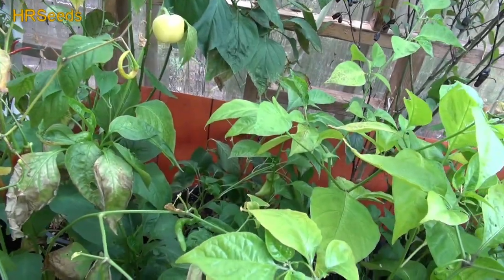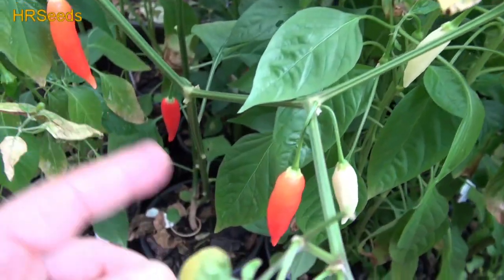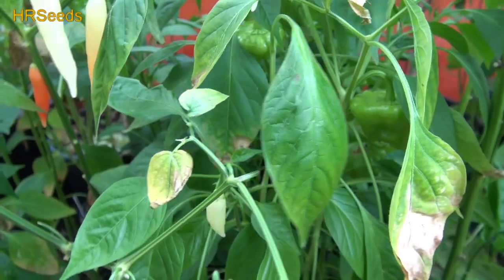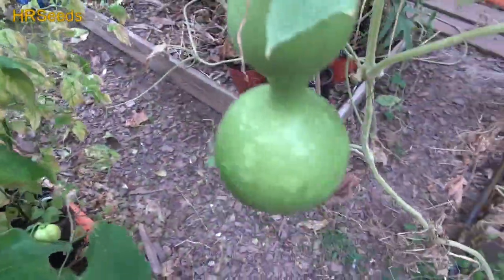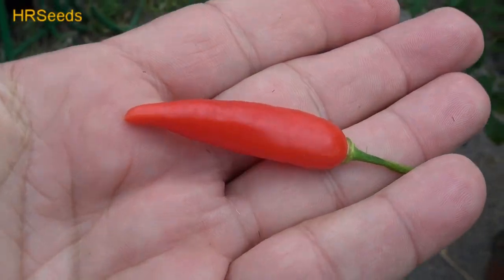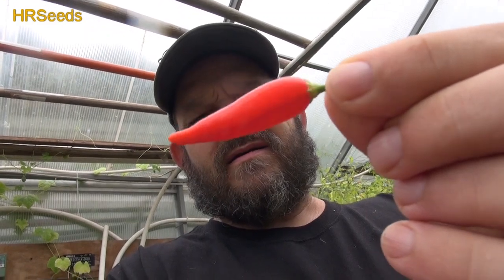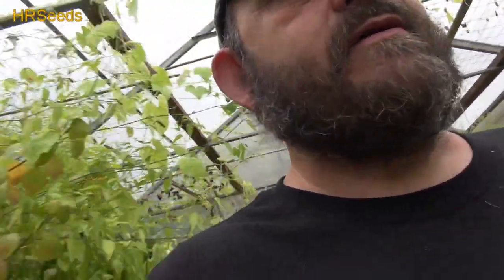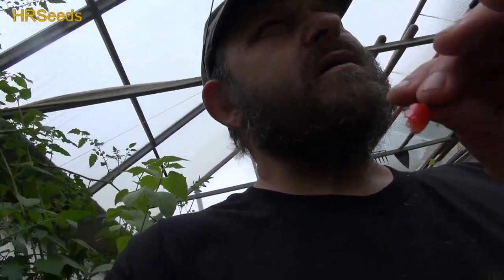⟹ Aji Omnicolor Pepper | CGN 22141 | Capsicum baccatum | Pod Review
Here is the Aji Omnicolor Pepper, PI 215739, CGN 22141, Capsicum baccatum, Scoville units: 30,000 to 50,000 SHU. This pepper originates from Peru. It is an ornamental variety that is edible an quite tasty. Pods start out bone or white in color then turn orange and finally to a deep dark orange or red color when fully ripe. Plants can get to 3 feet tall but they get wider more then tall getting to as wide as 4 feet and produce hundreds of fruits per plant. Pods have an amazing baccatum flavor with a very nice glowing burn that don't go away very fast! Even tho this pepper is rated very high on the scoville scale we feel it is much lower in heat more like a cayenne but with the taste of a baccatum. Excellent for drying and making ristras! Open pollinated 78 days. Visit HRSeeds.com for your garden seeds!

⟹ AquaSprouts Garden

Peppers have always been one of the most popular vegetables in the home garden. Growing pepper plants is easy. Sweet bell peppers, and many hot peppers, are native to Central and North America.